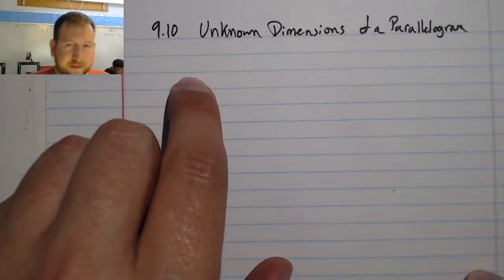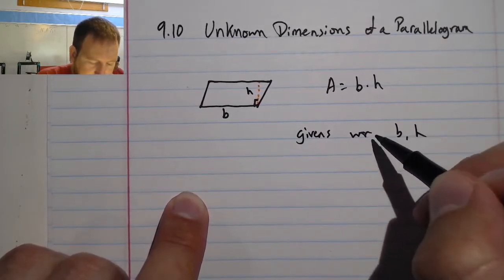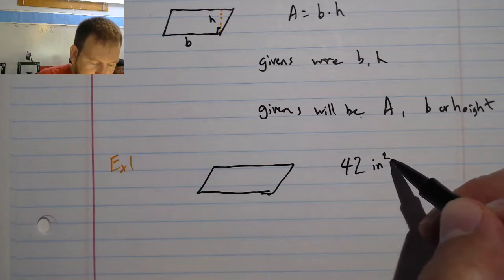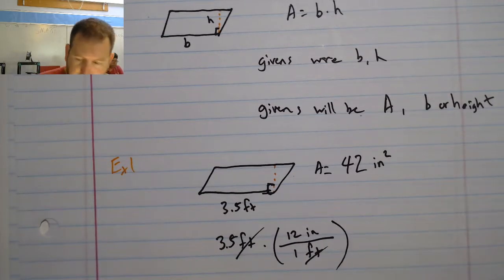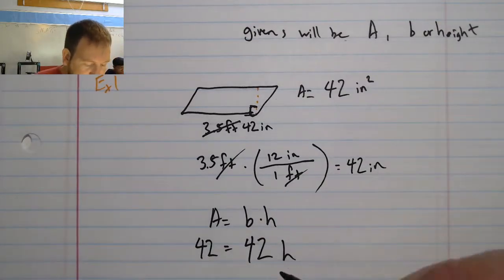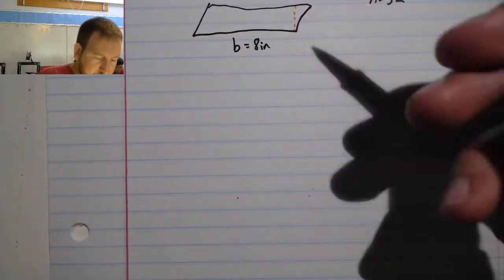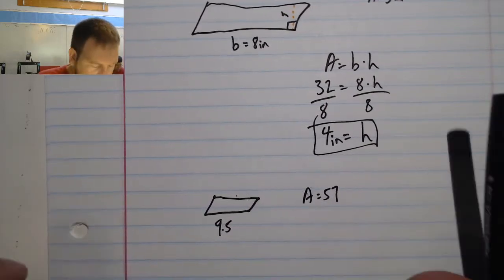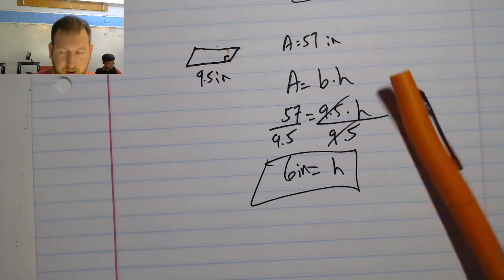9.10 Unknown Dimensions of a Parallelogram